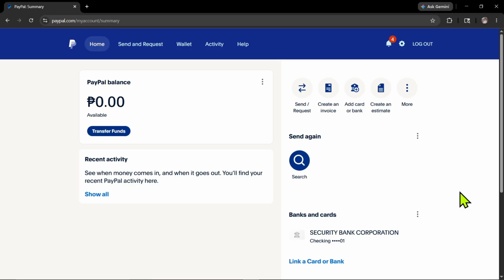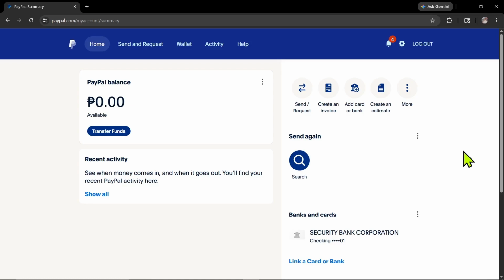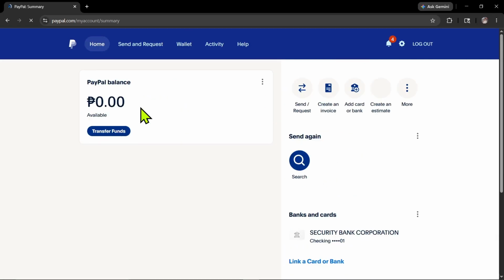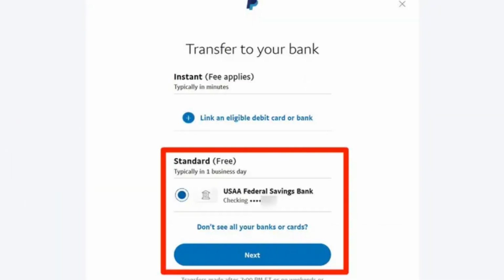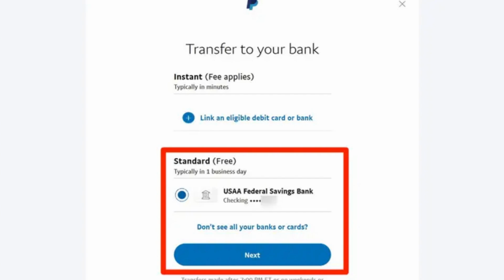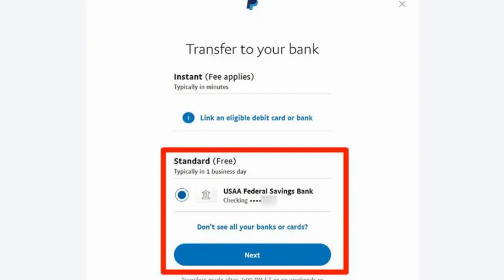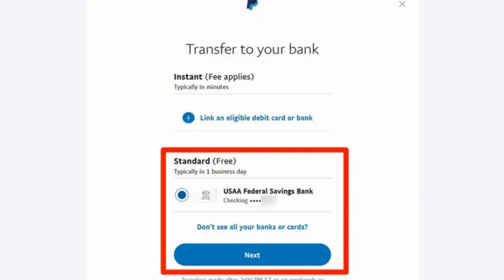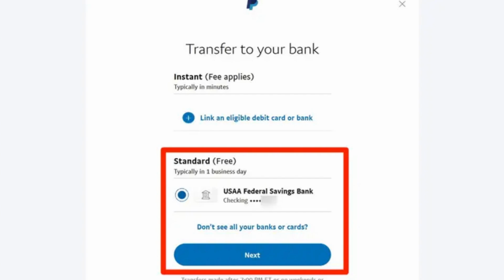How to Withdraw Money from PayPal [2026 Full Guide]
In this video, I will show you how to withdraw money from PayPal. You’ll learn how to check your available balance, link and verify a bank account, and safely transfer your funds right from your phone or browser.

✅ Navigating the Transfer Money feature to move funds out of your account
✅ Comparing standard and instant transfer options, speeds, and processing fees
✅ Reviewing and confirming your final withdrawal transaction details
✅ Checking your PayPal activity tab to track the status of your processing transfer

By the end of this video, you will know how to effectively duplicate your successful transfers and move money from your PayPal balance to your bank account.

If you’re searching for how to transfer money from PayPal to bank account, PayPal cash out tutorial, withdraw PayPal balance, or PayPal instant transfer guide, this video is for you.

💡 Tip: If your transfer is taking longer than expected, double-check your PayPal notifications to ensure your bank account is fully verified and that there are no pending security holds or limitations on your profile.